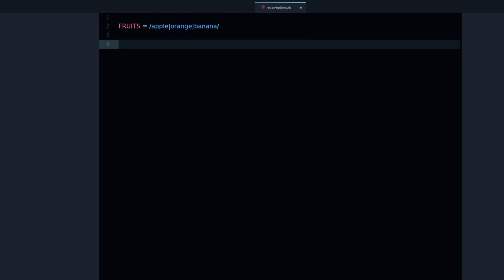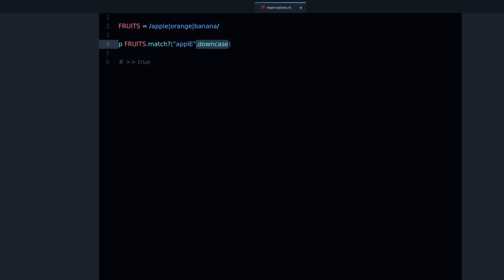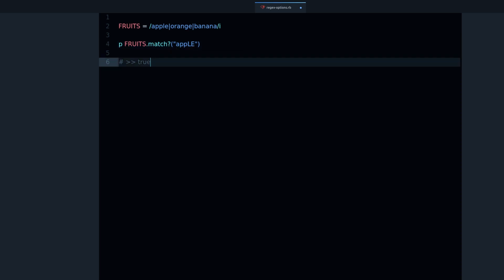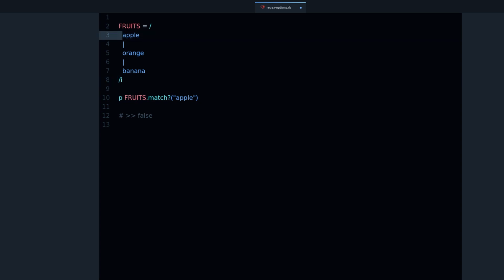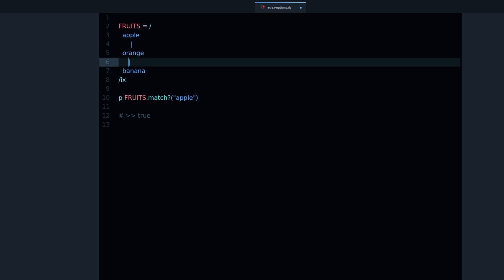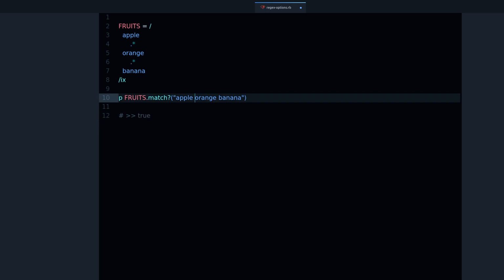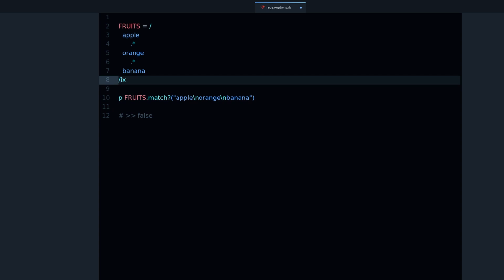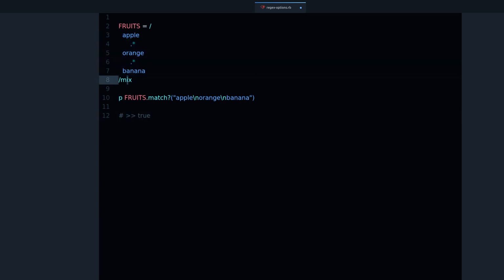How to Use Regular Expression Options in Ruby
In this video you'll learn how to use Regular Expression options in Ruby.

These options enable different ways for your regular expression to work so you can change what it does.

You'll learn about:

- m (Dot matches new lines)
- i (Case-insensitive mode)
- x (Multi-line mode by ignoring spaces)